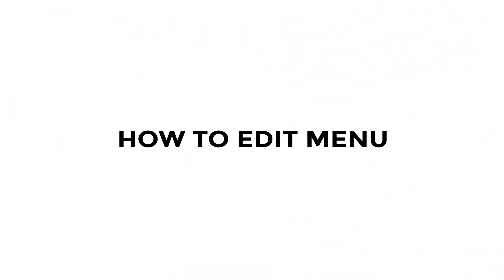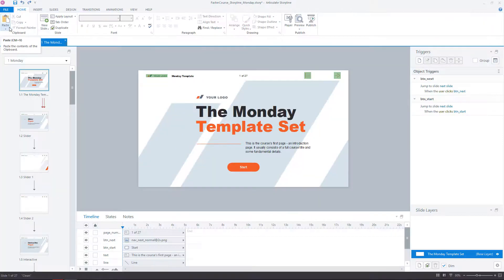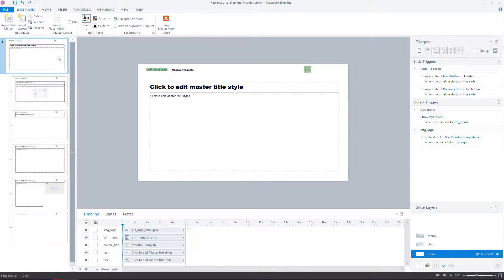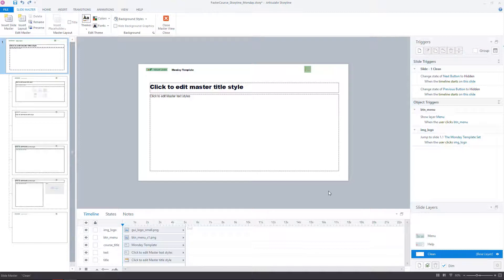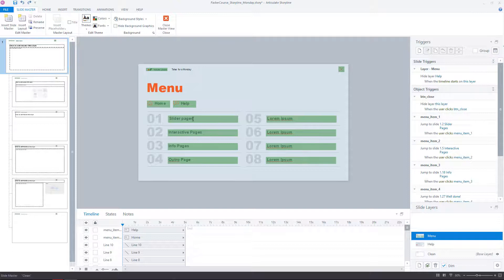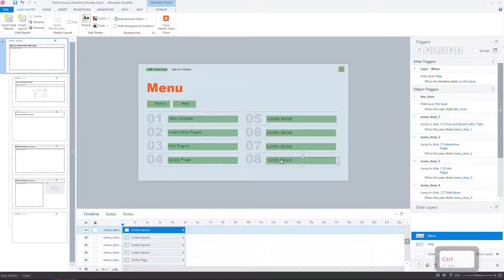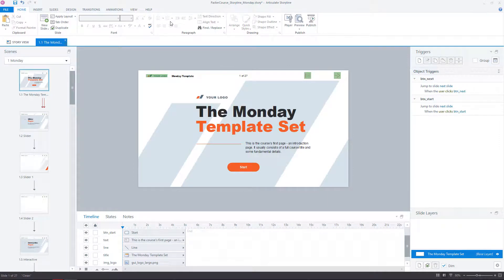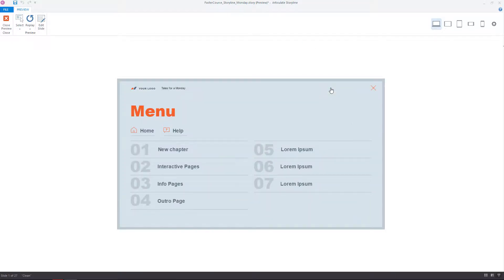How to Edit Custom Menu Slide in a Storyline Template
In this video, we will show you how to edit information in menu slide in one of our Storyline templates. Go to View / Slide Master and in the first master slide, you will find two layers - menu and help. There you can edit all menu chapters and actions for each chapter.